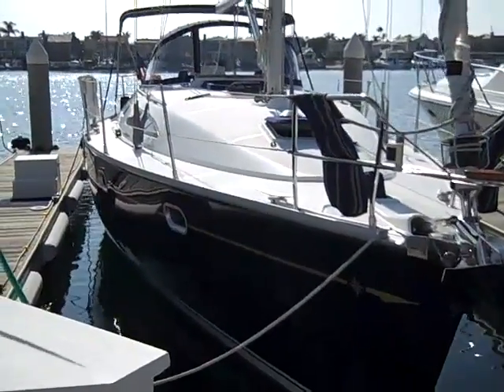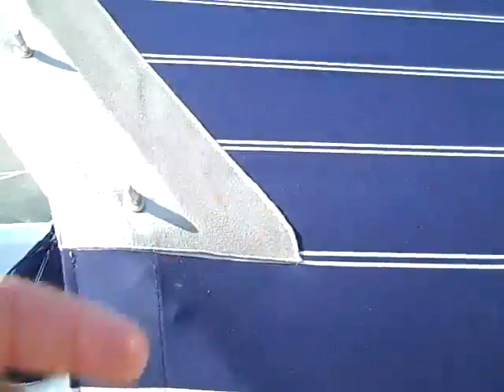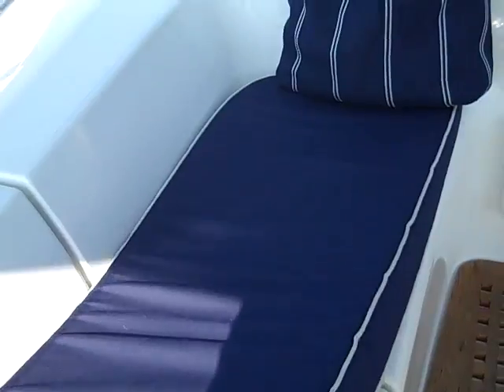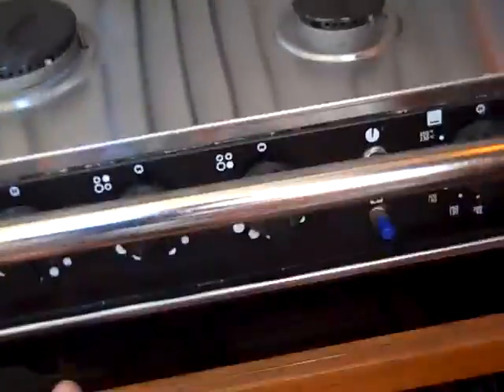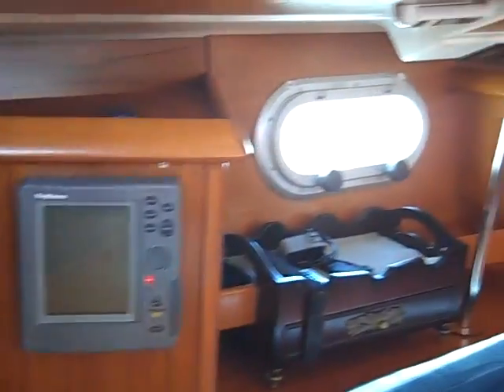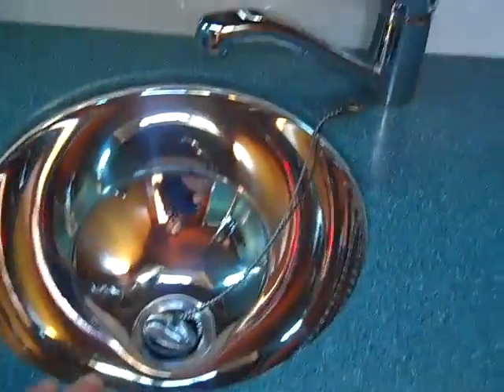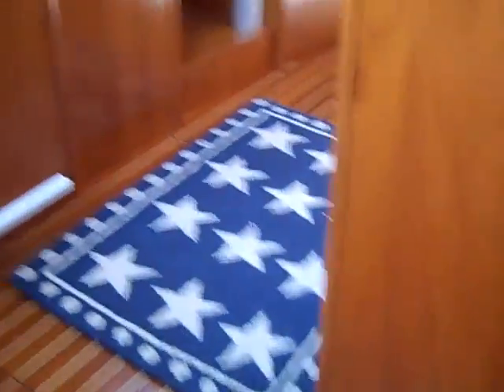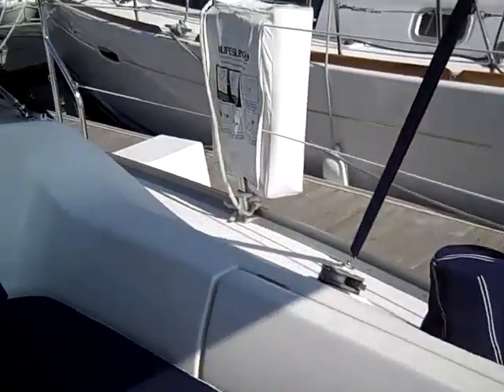2001 Jeanneau 37 Sun Odyssey for sale in California By: Ian Van Tuyl at IVTyachtsales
For additional information on this yacht please contact Ian Van Tuyl at any time day or night at 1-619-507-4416 or this is an amazing yacht at a great price and will not last long.
Sincerely,
Ian VT